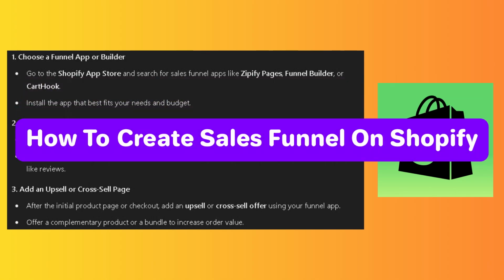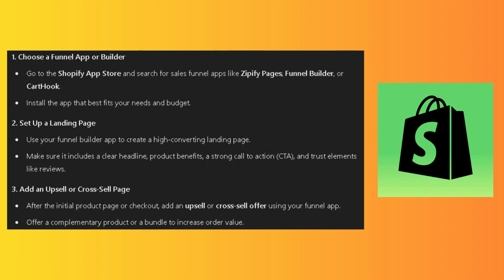New! How To Create Sales Funnel On Shopify (Full Guide) 2025!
In this comprehensive guide I will show you how to create sales funnel on shopify in 2025!  – Want to turn more visitors into paying customers? This updated 2025 guide shows you exactly how to create a powerful sales funnel on Shopify using simple tools and proven strategies. Learn how to build high-converting landing pages, add upsells and downsells, automate follow-up emails, and boost your average order value—all without needing advanced tech skills. Whether you're launching a new product or optimizing an existing store, this step-by-step guide will walk you through everything you need to build and manage a complete Shopify sales funnel that drives real results.